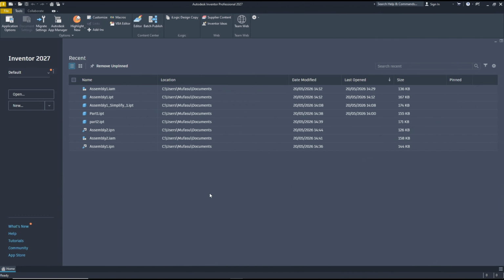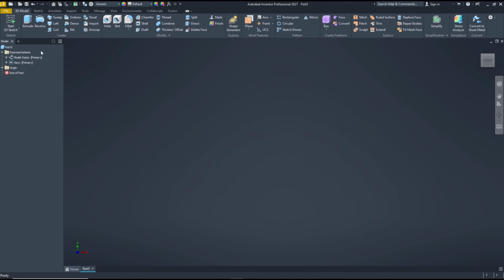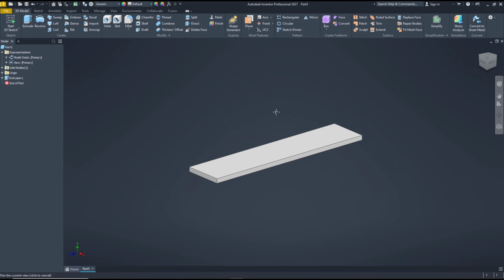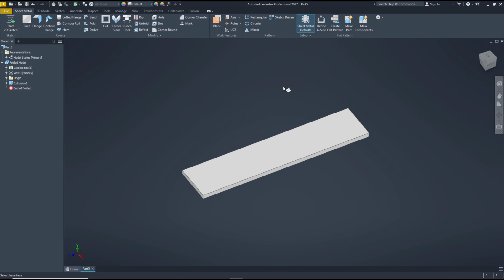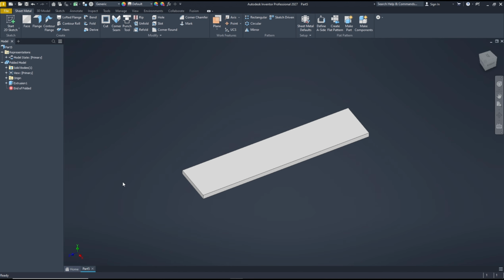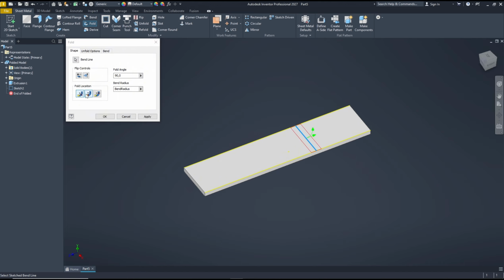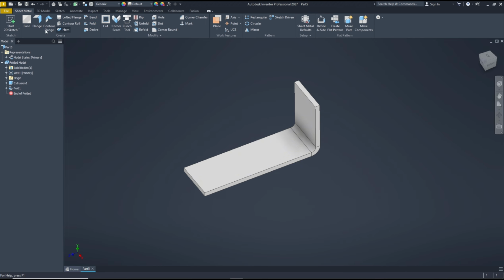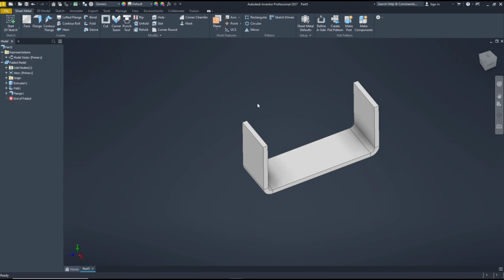AutoDesk Inventor 2027 How To Bend A Part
Learn how to bend a part in Autodesk Inventor 2027 with this easy step-by-step tutorial for beginners. In this Inventor lesson, you will discover how to create bends using sheet metal tools and improve your mechanical design workflow in Autodesk Inventor.